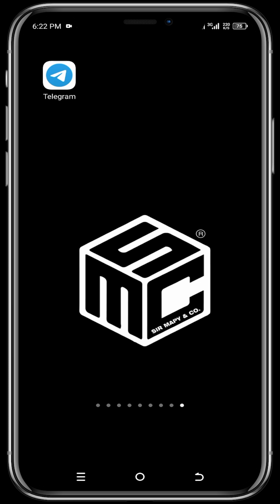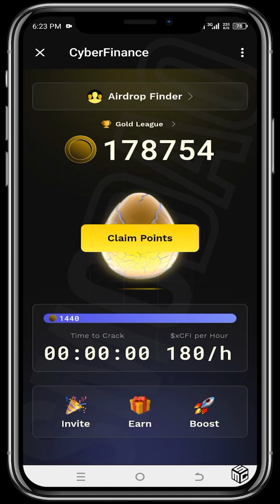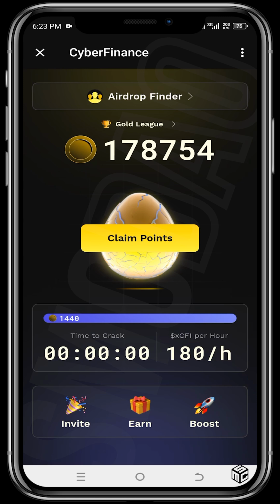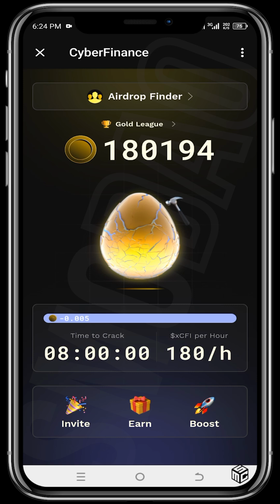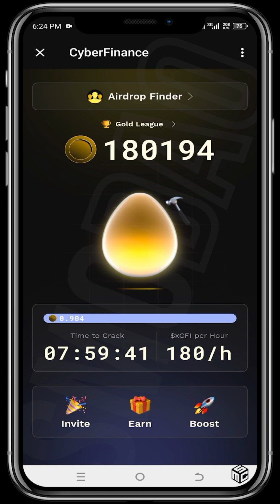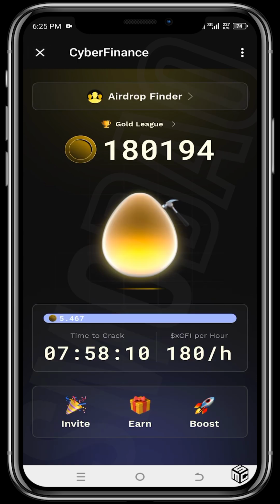How To Farm And Get Started On Cyber Finance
WikiCat Contract Address (CA):
0x6ec90334d89dbdc89e08a133271be3d104128edb

Video Summary:
(0:01) Introduction to the video and welcome message.

(0:08) Overview: How to farm Cyber Finance using a Telegram farming app.

(0:16) Description of Cyber Finance: Powered by the Cyber Finance team, it offers simple and easy farming with great digital rewards.

(0:31) Encouragement to support the channel by buying the educational token, Wiki Cat, built on the Binance Smart Chain Network. Contract address provided in the description.

(0:53) Starting the tutorial: Importance of a referral link to get started.

(0:58) Obtaining the referral link and starting the process on Telegram.

(1:09) Navigating the Cyber Finance interface: Click on "Claim Points" to start earning and initiate a new session every 8 hours.

(1:41) Explanation of session duration: Each session lasts for 8 hours, and users need to return every 8 hours to claim mined tokens.

(1:48) Utilizing icons:
Earn Icon: Perform certain tasks to earn additional rewards.
Boost Icon: Increase the size of the egg to earn more tokens.

(2:36) Conclusion: Encouragement to like the video, subscribe, turn on post notifications, and share with friends and family.